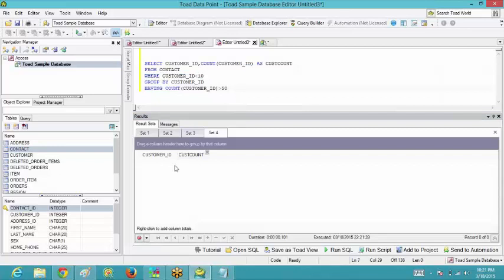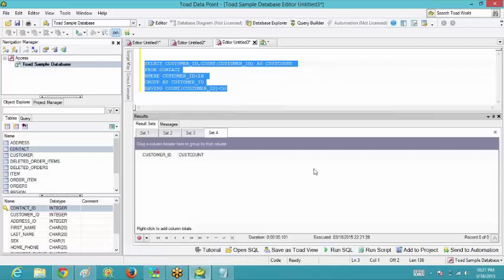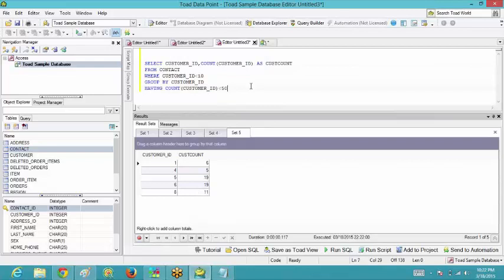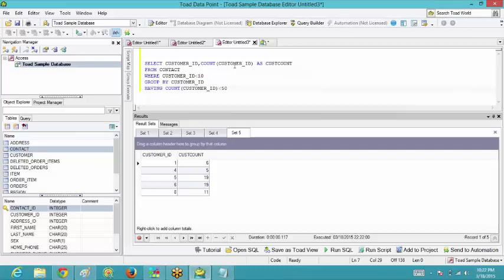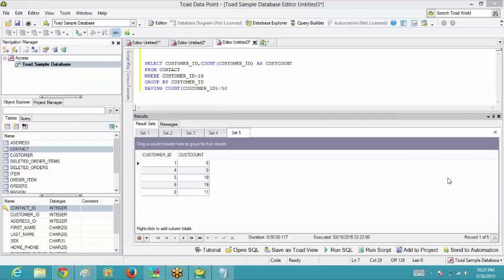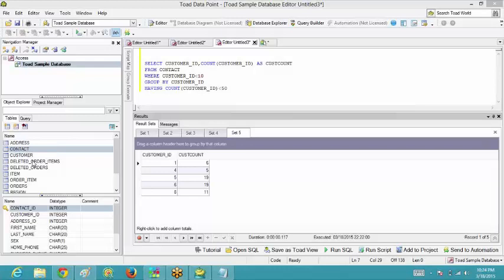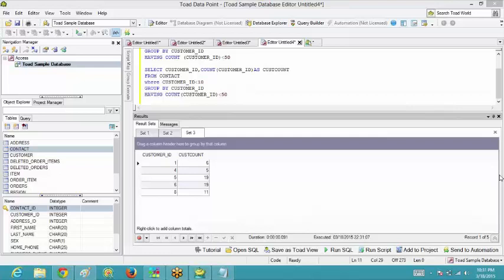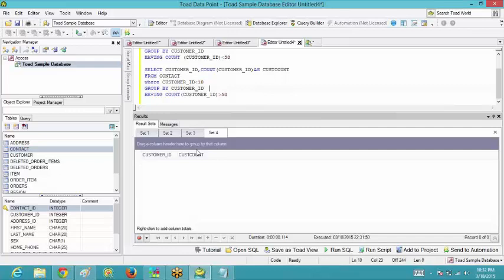SQL Tutorial for Beginners Part 9 | QA Testing Training in USA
Features of Bagyatech Trainings:
- 100% placement assistance after the training program.
- 24X7 labs on cloud.